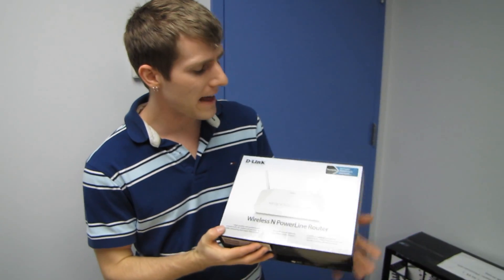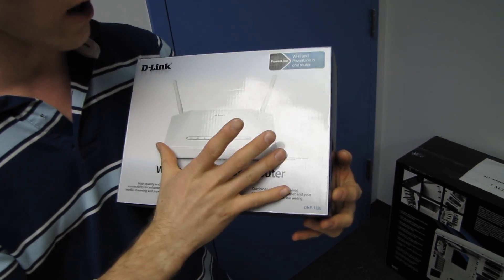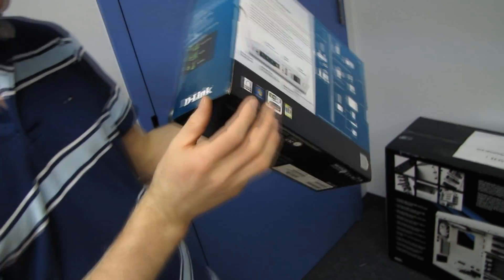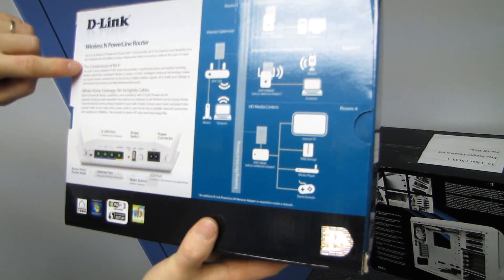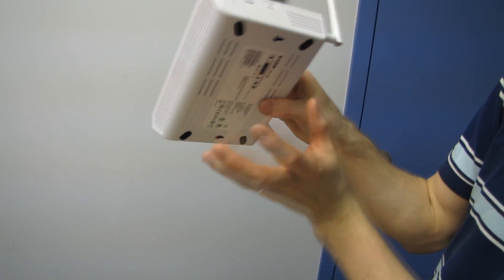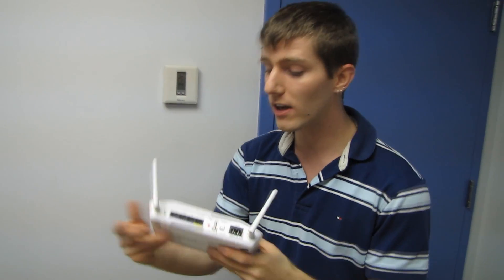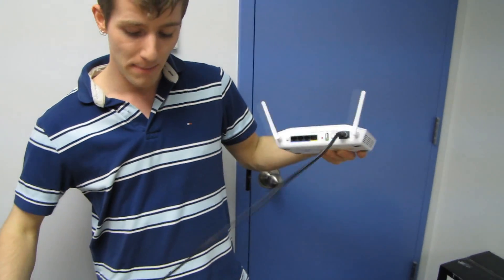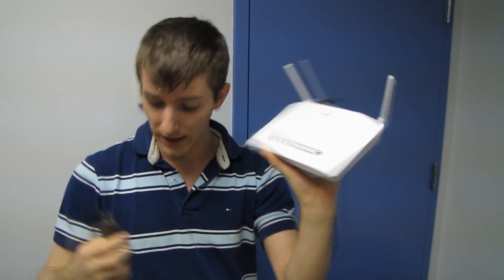D-Link DHP-1320 Hy-Fi Wireless & Powerline Router Unboxing & First Look Linus Tech Tips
NOTES:

1. This product is not 'as is' compliant with the IEEE 1905. To clarify, it is "IEEE 1905.1-Ready".  With a software upgrade this router will indeed be IEEE 1905 compliant.

2. This product does do both WiFi and Powerline, however, there are TWO chips in this product rather than one chip performing BOTH functions.

I don't know how well I explained it during the video, but this technology is honestly really cool and I'm VERY excited about it :)